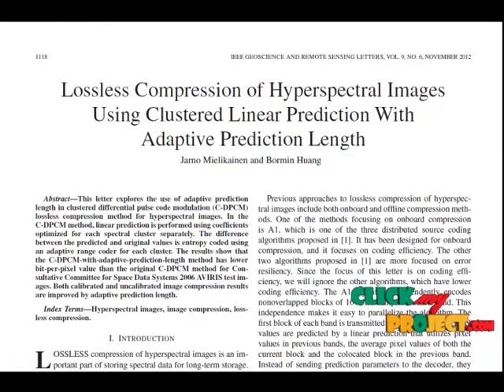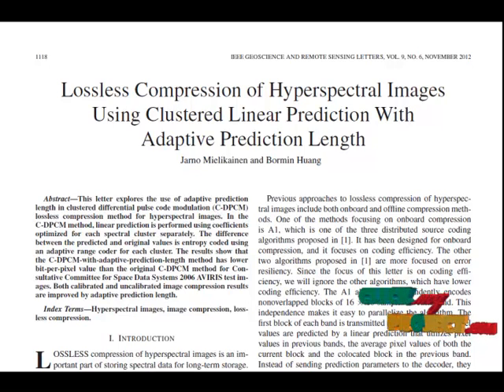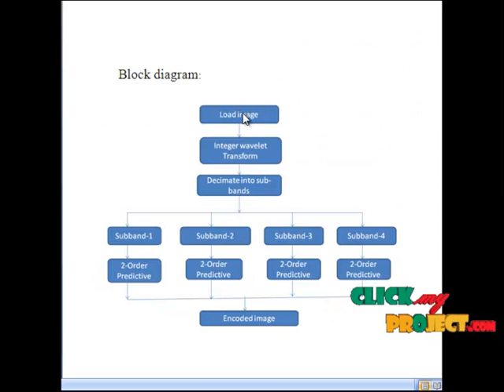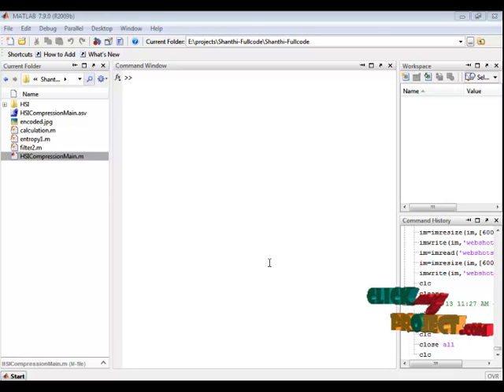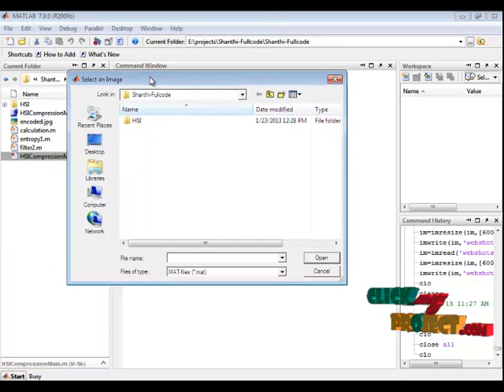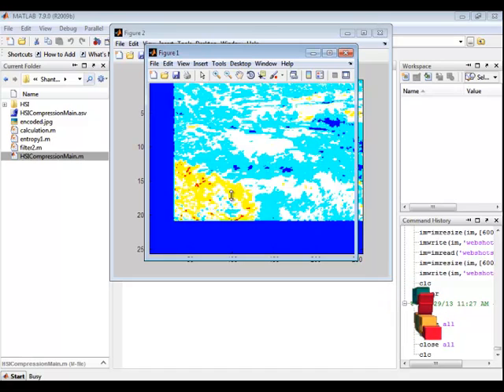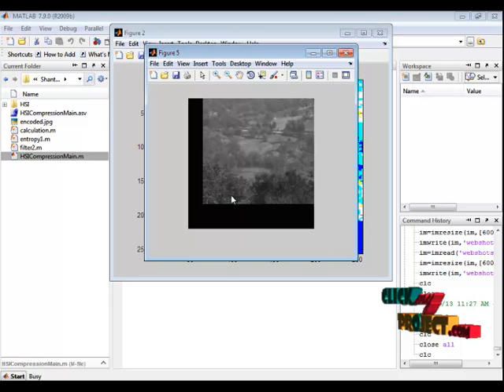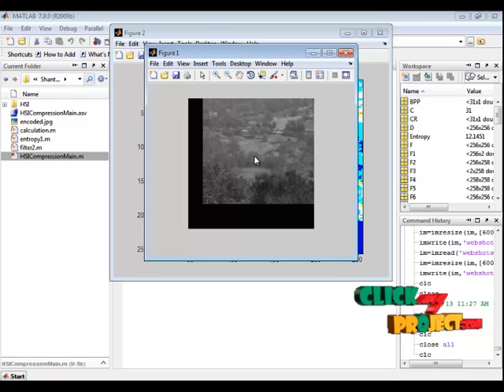Final Year Projects | Lossless Compression of Hyperspectral Images Using Clustered Linear Predictio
Final Year Projects | Lossless Compression of Hyperspectral Images Using Clustered Linear Prediction With Adaptive Prediction Length

Including Packages
* Complete Source Code
* Complete Documentation
* Complete Presentation Slides
* Flow Diagram
* Database File
* Screenshots
* Execution Procedure
* Readme File
* Addons
* Video Tutorials
* Supporting Softwares

Specialization
* 24/7 Support
* Ticketing System
* Voice Conference
* Video On Demand *
* Remote Connectivity *
* Code Customization **
* Document Customization **